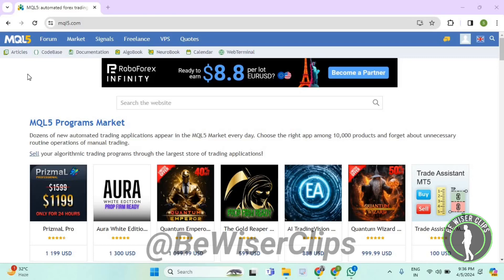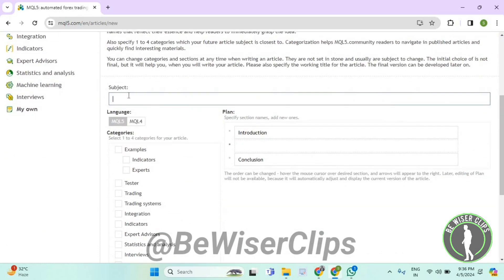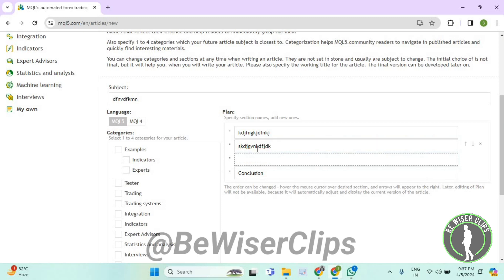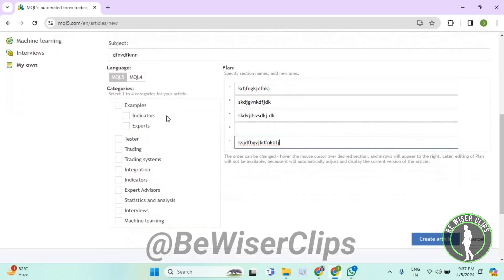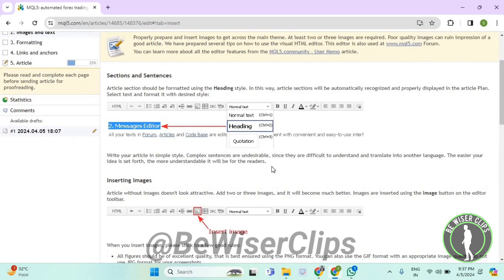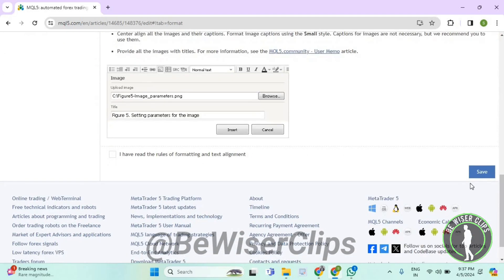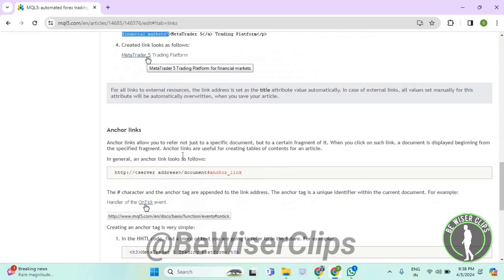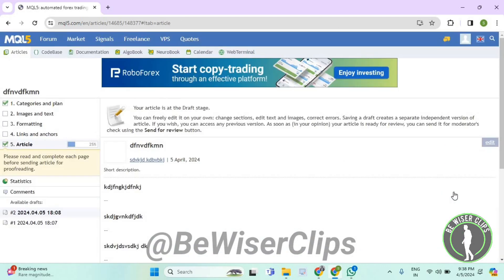How To Add a New Article MQL5 Tutorials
This video shows you How To Add a New Article MQL5 Tutorials! Watch this Video till the end to learn How To Add a New Article MQL5 Tutorials.

Were you able to figure out How To Add a New Article MQL5 Tutorials? Share this with your friends who want To Add a New Article MQL5 Tutorials.

Problem Solved in this Video-:

What Do you Think of How To Add a New Article MQL5 Tutorials?